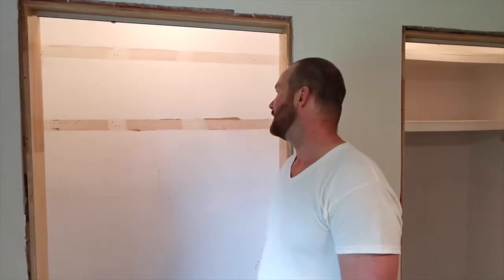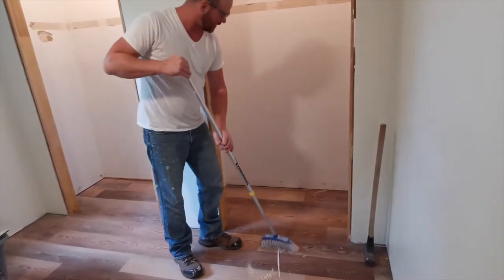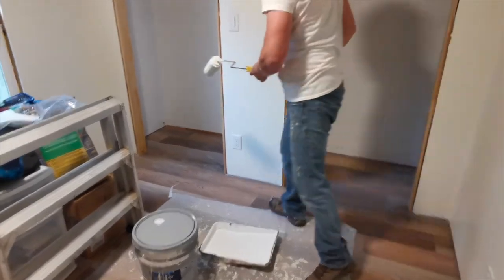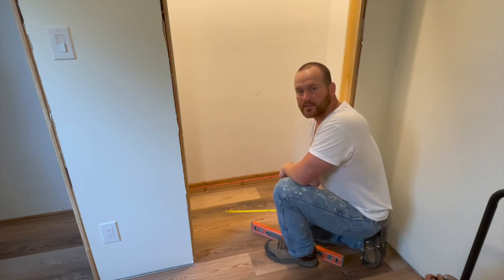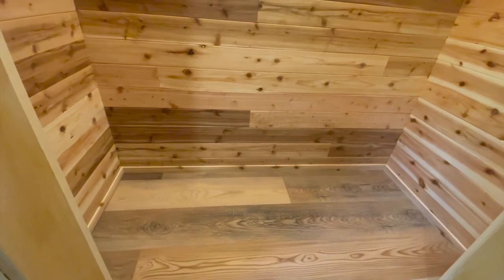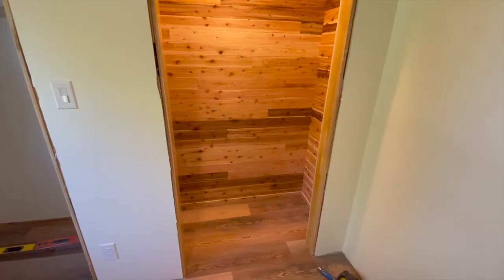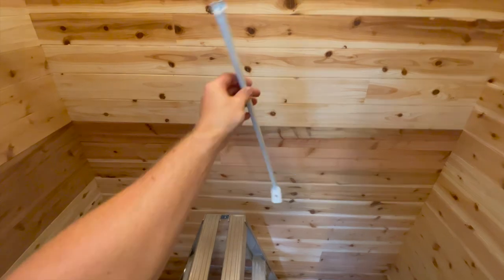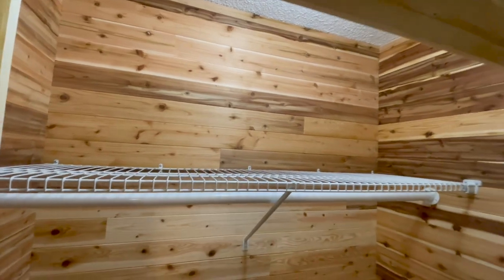Cedar Lined Closets: A DIY Tutorial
Line your closets with CEDAR! A DIY tutorial, showing how we used cedar tongue and groove to line our closets.

Free for you and we greatly appreciate your help in growing our channel!